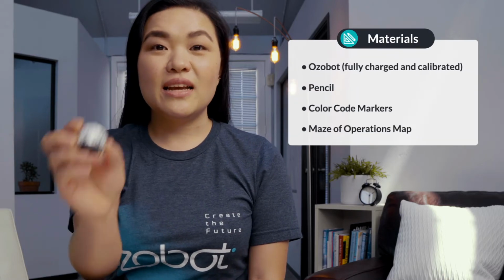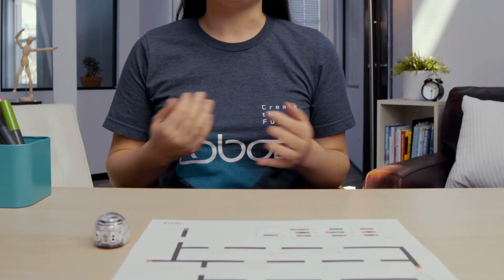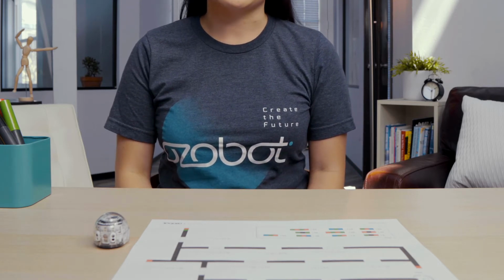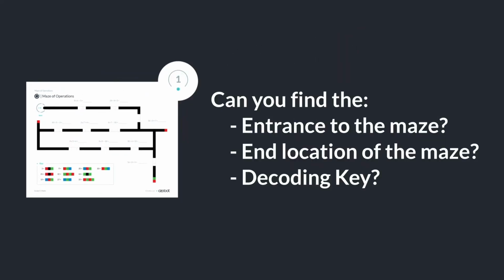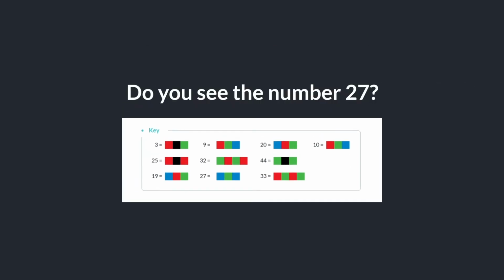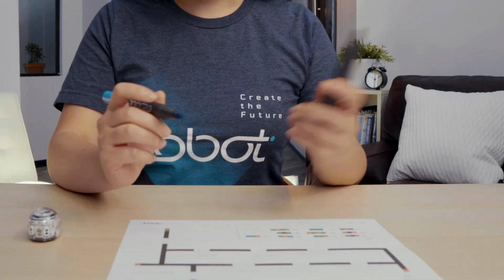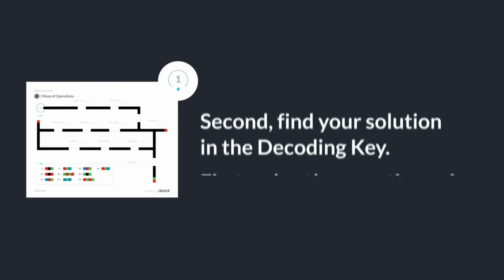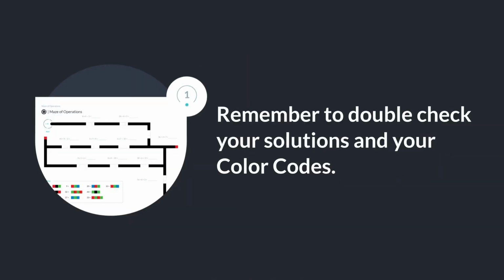5GR-Math: Maze of Operations [Full Lesson]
In this interactive math lesson, students solve equations using the order of operations, then decode and apply missing Color Codes to guide Ozobot through a maze!

Whether you're looking to enrich your math block or integrate more STEAM learning, this lesson helps students connect problem-solving with programming.

Once students have the basics down, they're ready for more exciting lessons in math, ELA, CS, and beyond!

💬 What creative twists will your students add to their mazes?